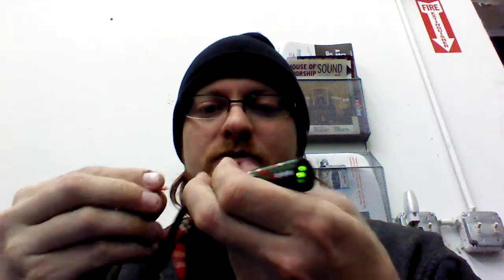Soundtools Rat Sniffer review